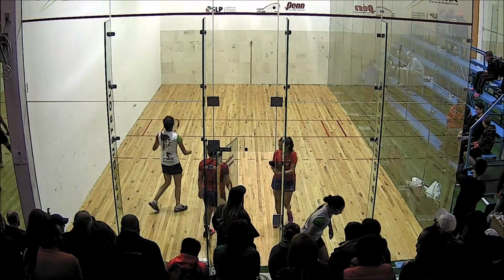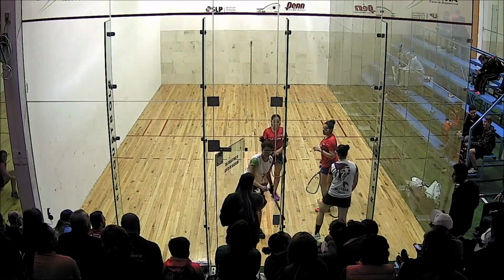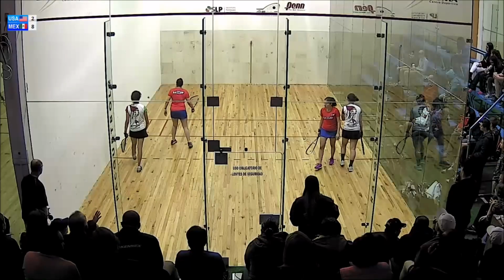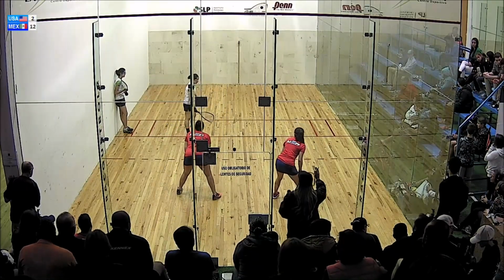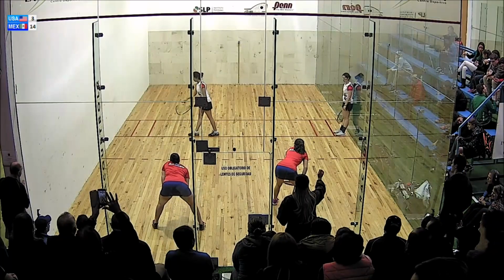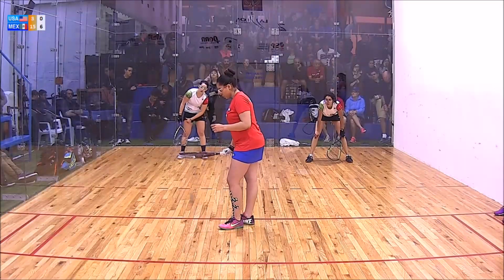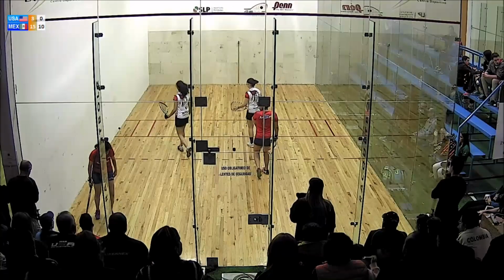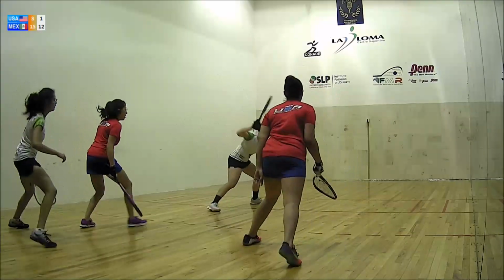2016 Racquetball Junior World Championships - Girls 16 Doubles Final - MEX vs USA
2016 Racquetball Junior World Championships
Girls 16 Doubles Final
MEX vs USA